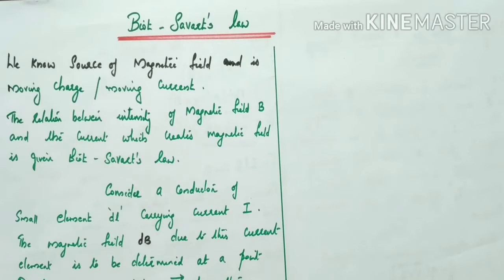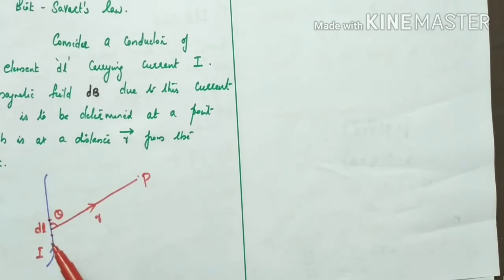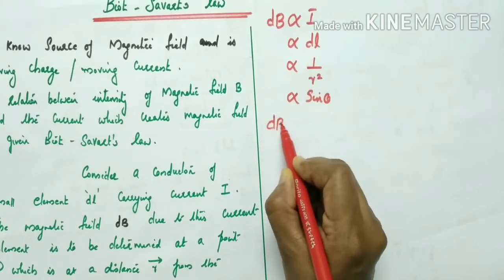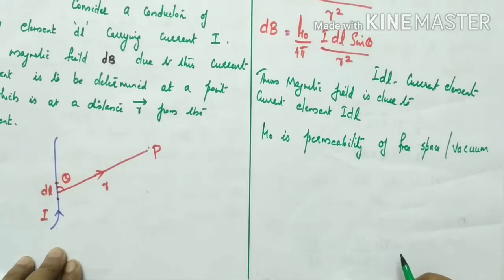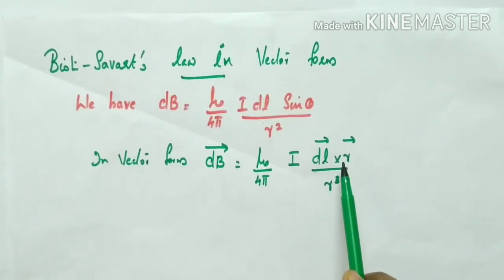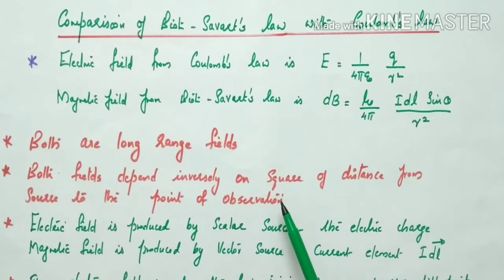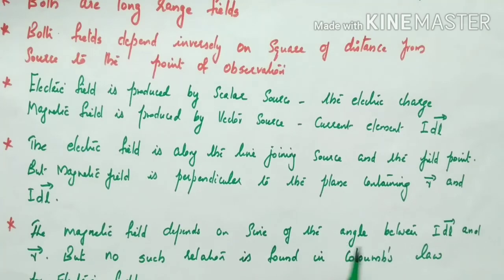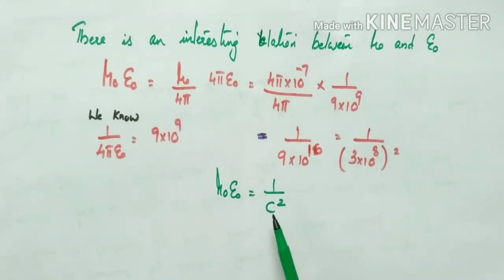Biot- Savart's law